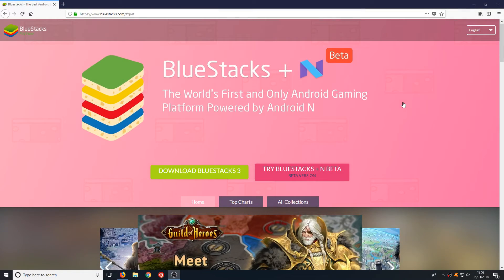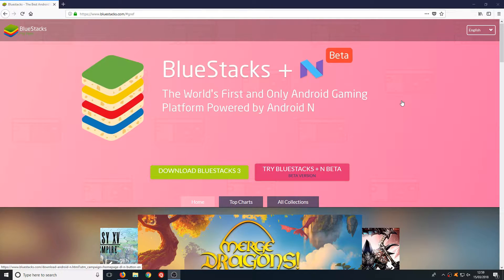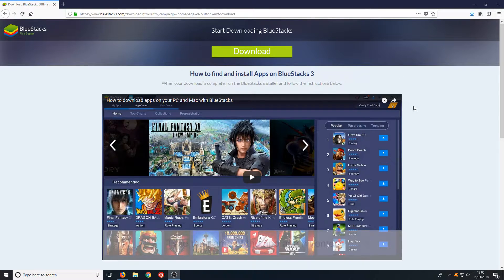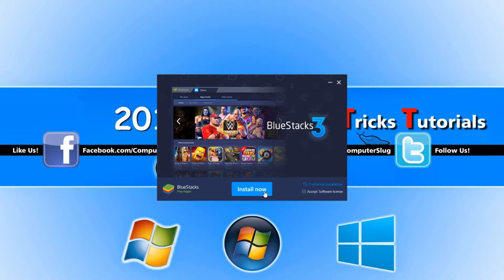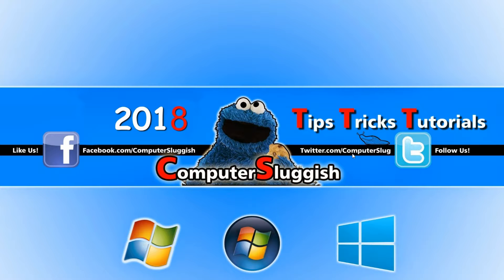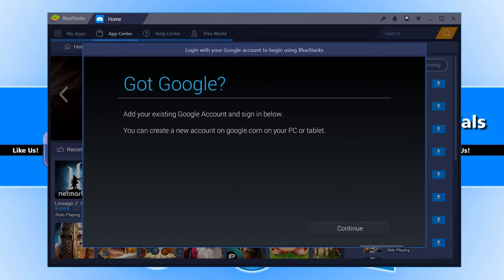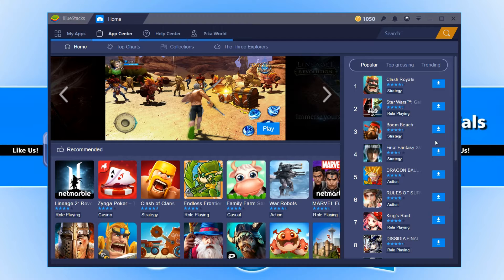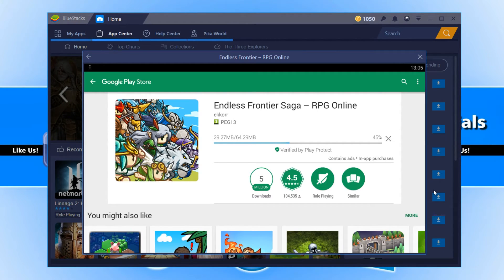How To Download and Install BlueStacks 3 On Windows 10, 8, 7 (2018)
In this Windows Tutorial I will be showing you how to download and install BlueStacks 3 This is a pretty easy thing to do and the best thing about BlueStacks is it let`s you play all your favorite mobile phone games on your PC.

About BlueStacks 3:
BlueStacks 3 has been in development for several years and is ready for you to start using today. It allows you to play android games with your mouse and keyboard to make you more competitive in your gameplay. You’ll be able to play in high definition with your monitor and use ANY app with BlueStacks 3.